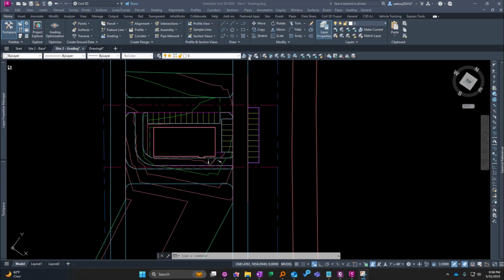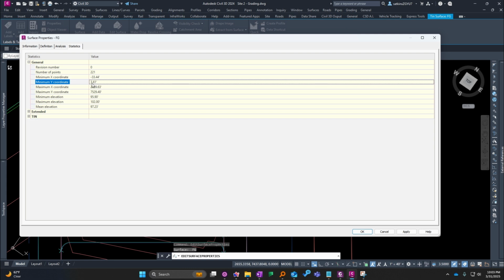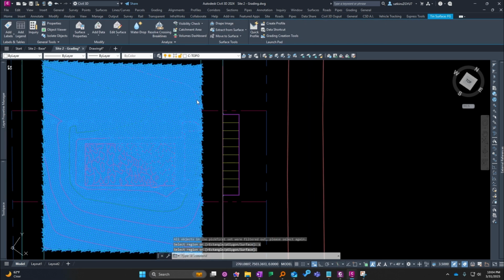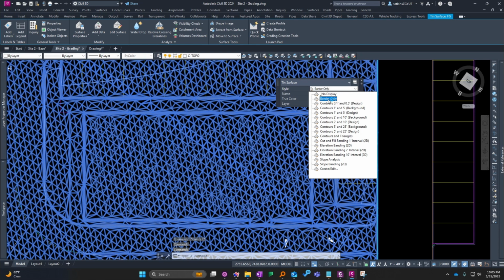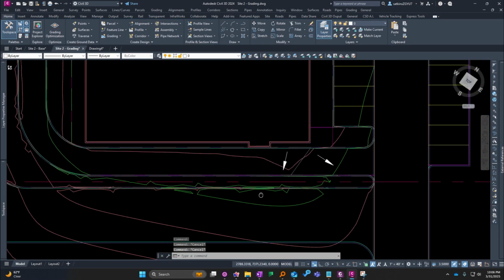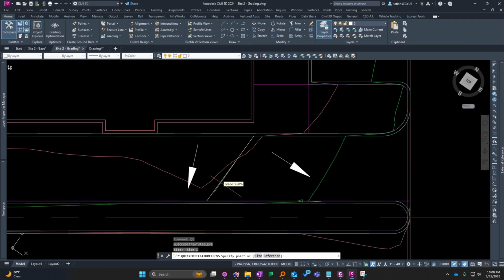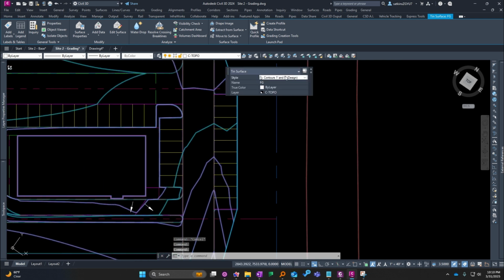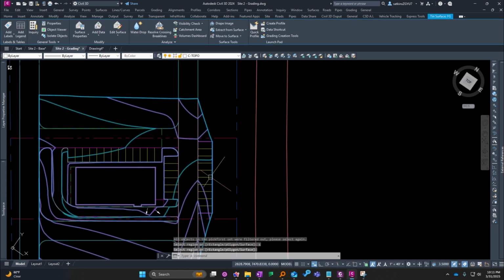Grading in Civil 3D - Fix jagged & pointy contours with this overlooked trick...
Ever wondered why your surfaces look like crap? It's probably because they're overdue for a quick smooth! This video covers everything you need to know about surface smoothing in Civil 3D.